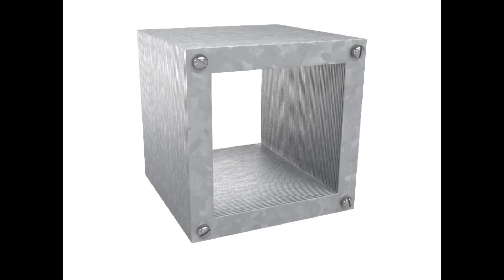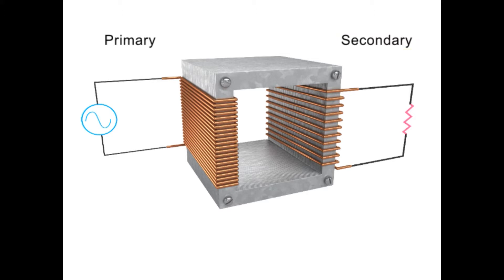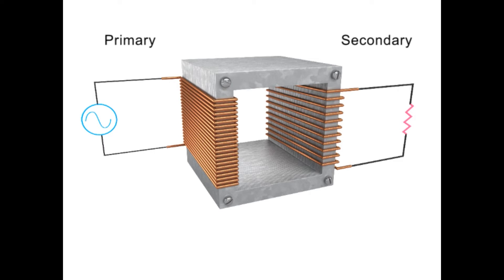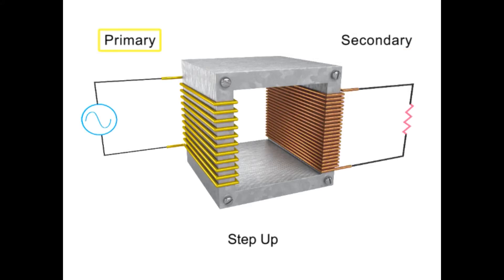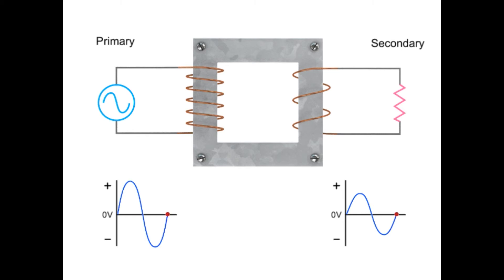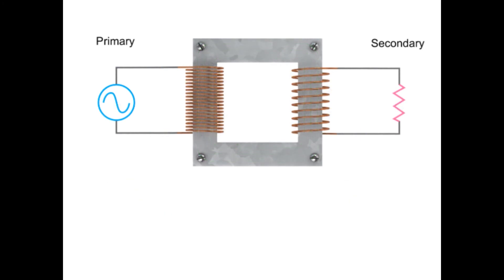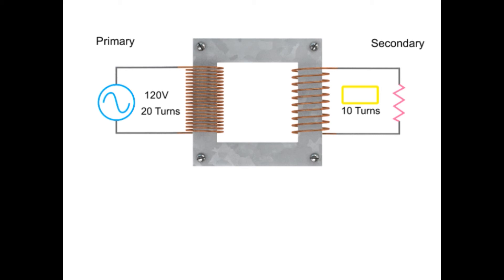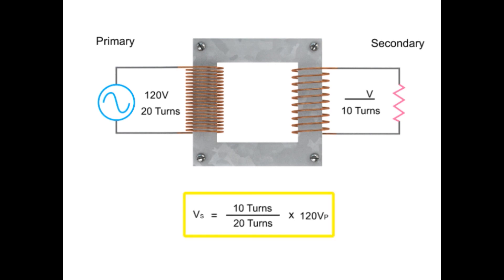Transformer Working Principle - Electrical Engineering Tutorials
In this video, we will learn basics of transformers, working principle of transformers in electrical engineering.